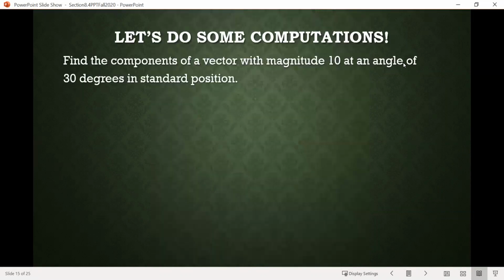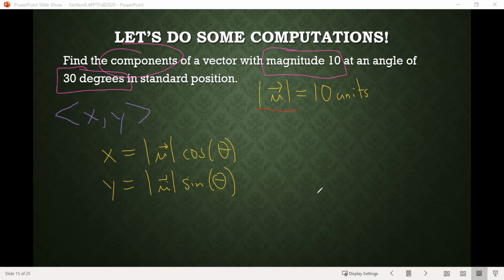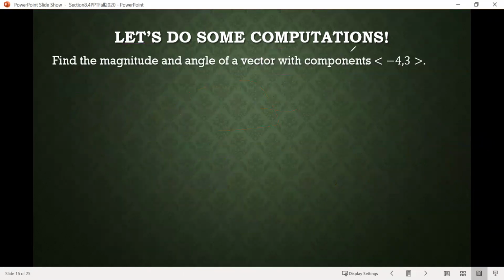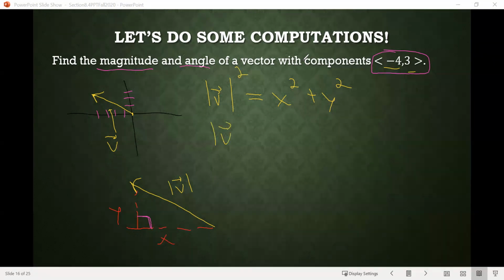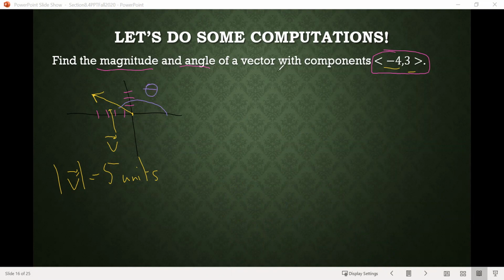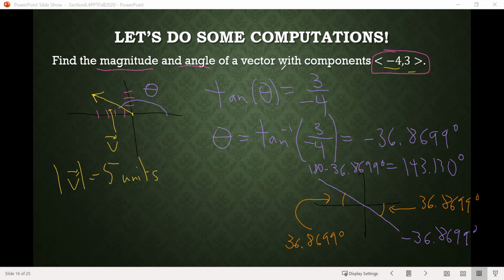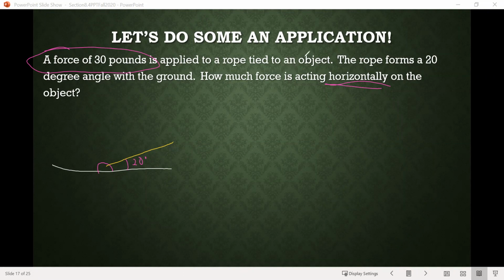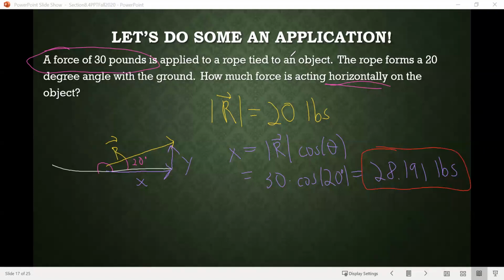PreCalc: Section 8.4 Part 3